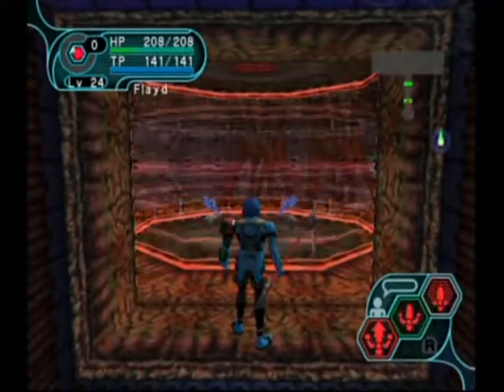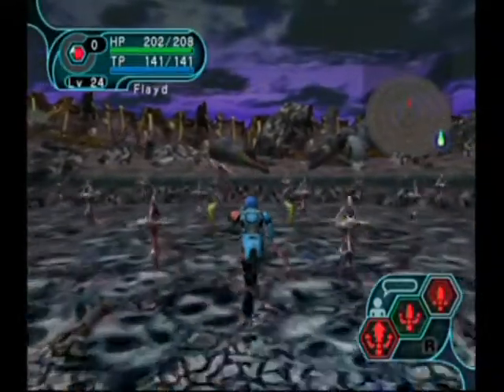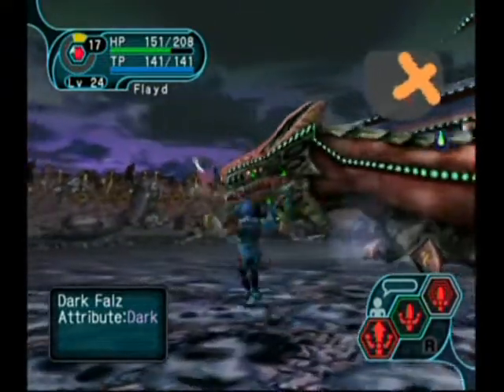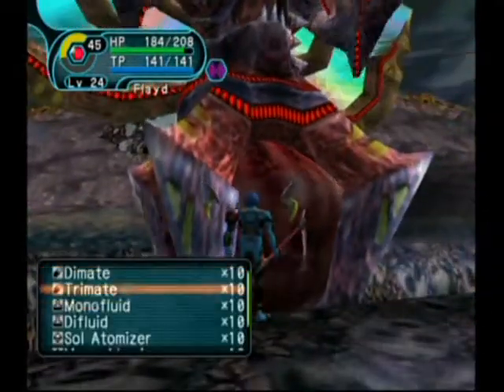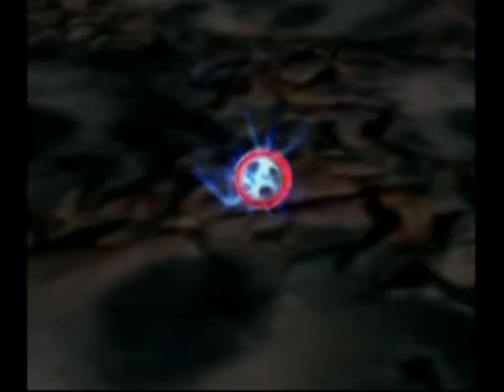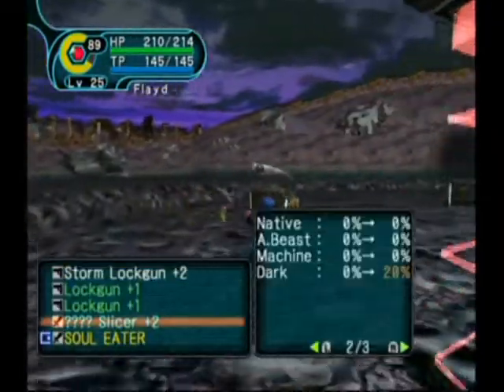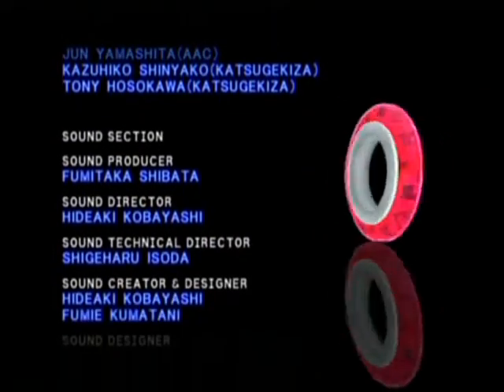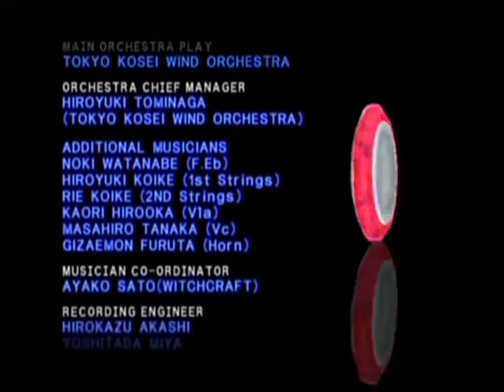Let's Play PSO Episode 79 - Land of the Dead!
Click -SHOW MORE- for full information!

Like this page for updates and if you want to post questions or comments to me! Facebook is the quickest way of communication for me.

Ready for the final episode for Episode I? Well, here it is! In this episode, we take on the dark "God" that is behind all of the disasters and creature possessions in Ragol.